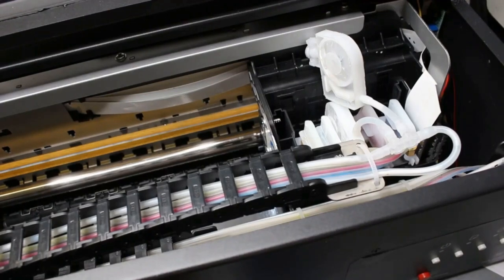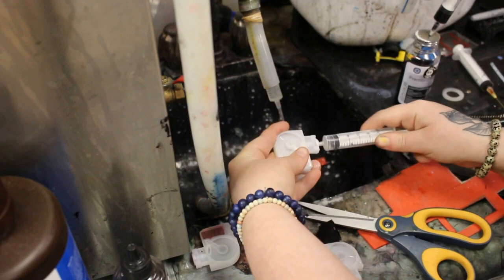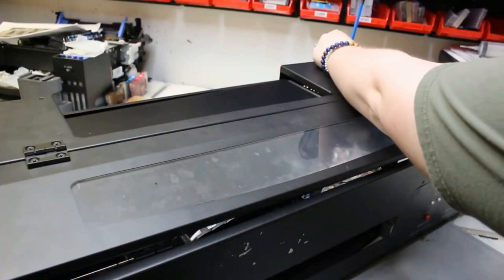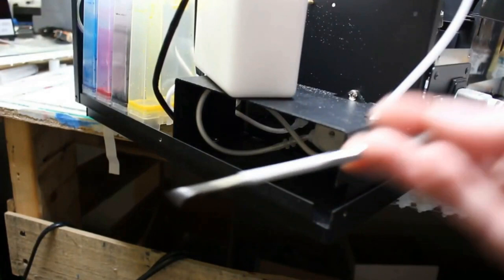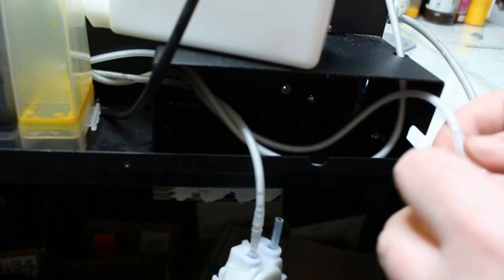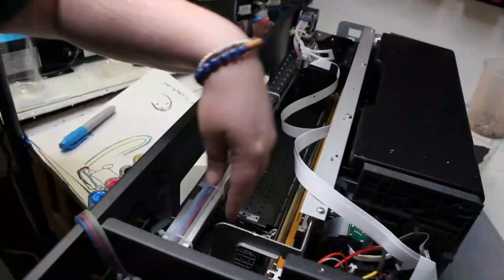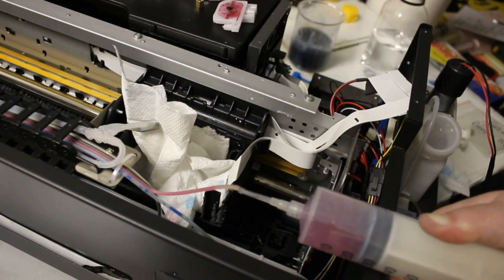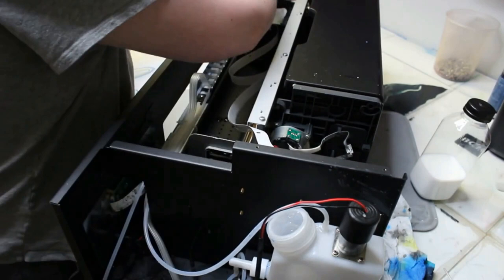Fixing DTF Printer's White Ink Tubes and Peristaltic Pump - White Ink Management System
Hey there,  Welcome to our BCH Technologies channel! Are you struggling with a clogged White Ink Management System (WIMS)? Frustrated by ink blockages and lackluster print results? Well, your struggles end here! We have a brand-new video that unpacks everything about managing and unclogging your WIMS. We'll walk you through the process step by step, from damper removal to ink extraction, and from system refills to peristaltic pump unclogging. We've made printer maintenance easy, accessible, and yes, even enjoyable! So grab your tools, roll up your sleeves, and let's turn those printer woes into printing wows. Remember, you have the power to fix this and we're here to guide you through. We will post the link to the whole YouTube video in the comment section.

00:00 Clean White Ink from DTF Printer
00:19 Close the Direct-to-Damper Loop and Clean Dampers
03:49 Remove the Printhead
04:56 Clean the White Ink Tank and Tubes
06:07 Remove the Casing
07:57 Repair the Peristaltic Pump
13:31 Unclog the White Ink Tubes
17:48 Clean the Color Tubes